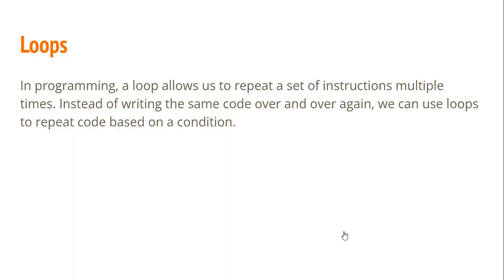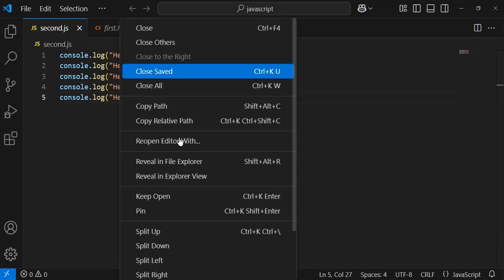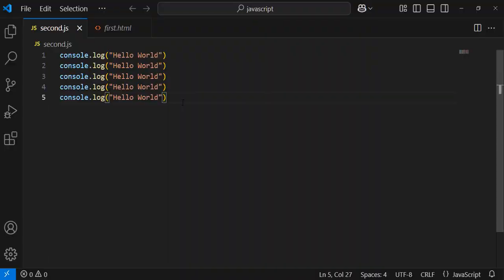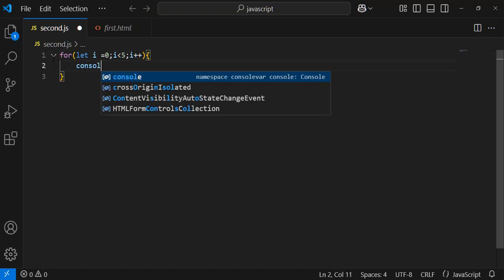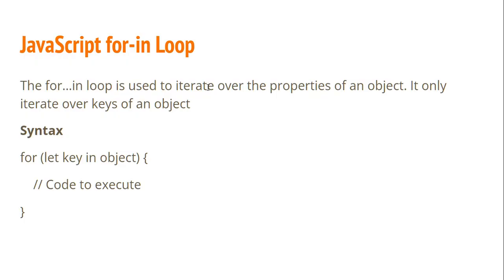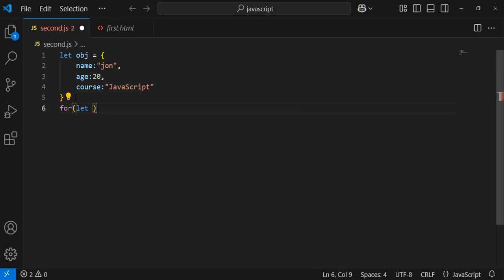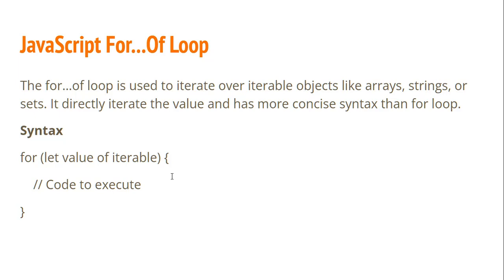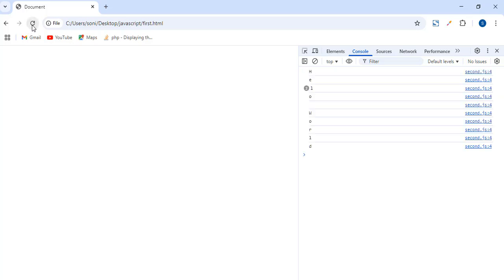For Loops in JavaScript | JavaScript Full Course | JavaScript Tutorial For Beginners #7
Master JavaScript Loops! In this JavaScript tutorial for beginners, we'll dive deep into the for loop, for...in loop, and for...of loop—essential concepts for mastering JavaScript. Whether you're learning JavaScript for a project or aiming for JavaScript mastery, this tutorial will guide you step by step.

🔹 Topics Covered:
✅ JavaScript for loop – When and how to use it
✅ JavaScript for in loop – Iterating over object properties
✅ JavaScript for of loop – Best for iterating over arrays & strings

This video is part of The Complete JavaScript Course 2024 and is perfect for those looking for a JavaScript full course to go from zero to expert. Whether you’re working on JavaScript projects or exploring JavaScript type conversion and variables, this tutorial has you covered.

🔹 Timestamps:
0:00 Introduction
0:16 loops in JavaScript
01:23 For Loop in JavaScript
02:56 For in Loop in JavaScript
04:23 For Of Loop in JavaScript